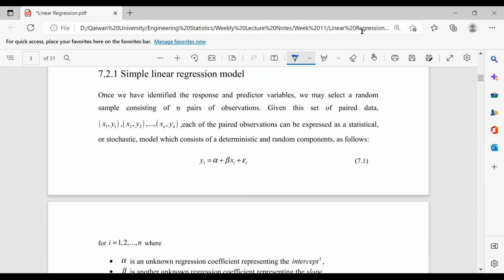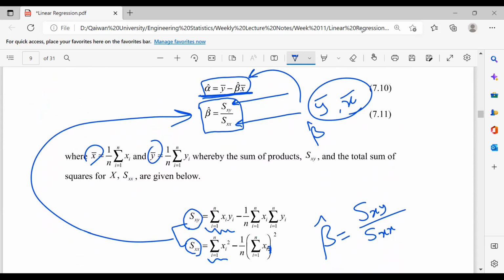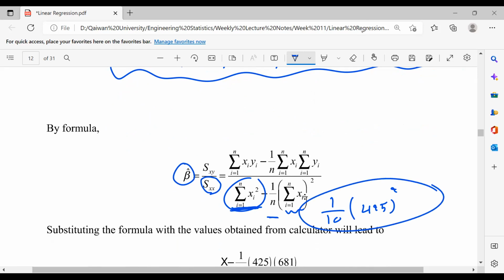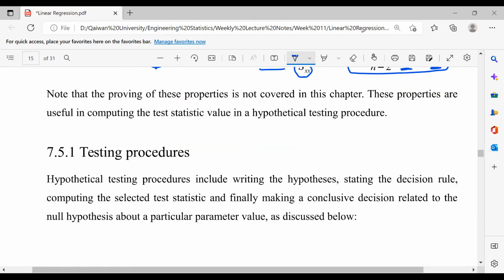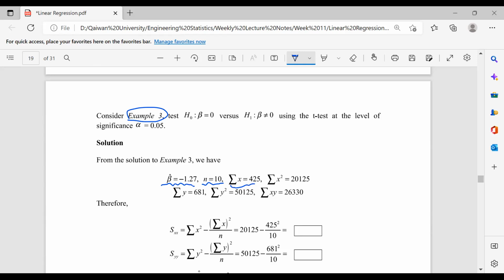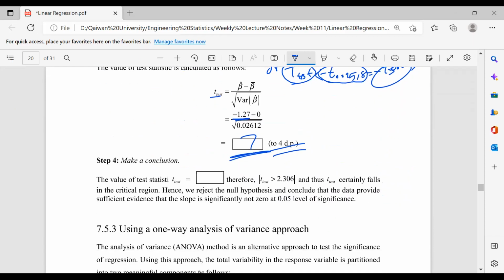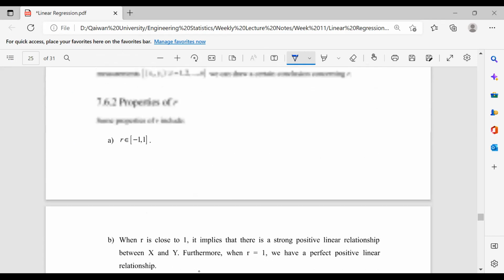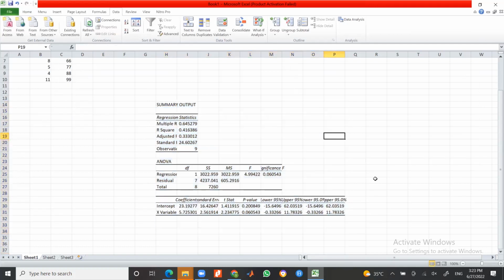MS Week 11 Lectures 1 & 2